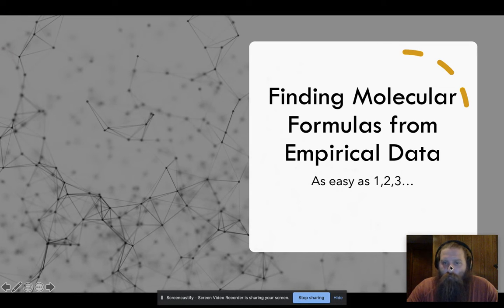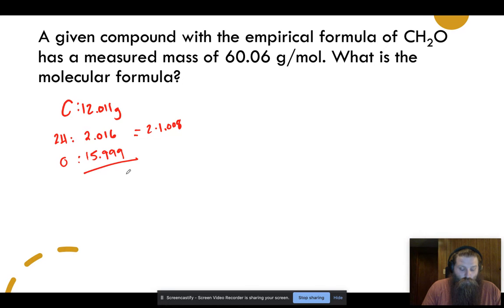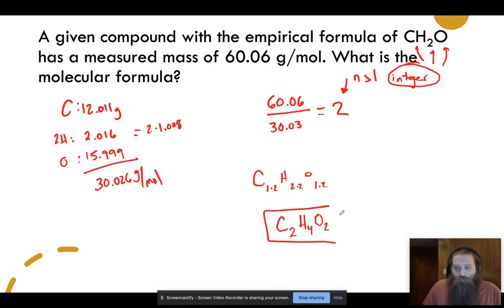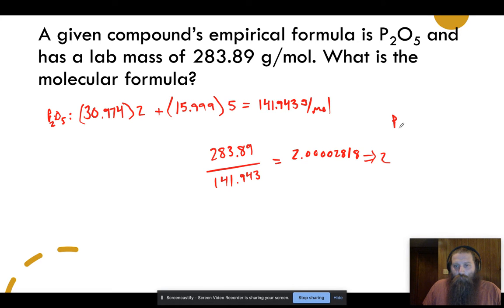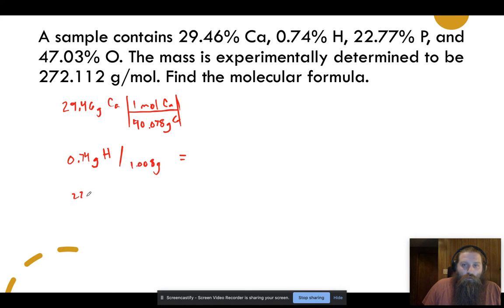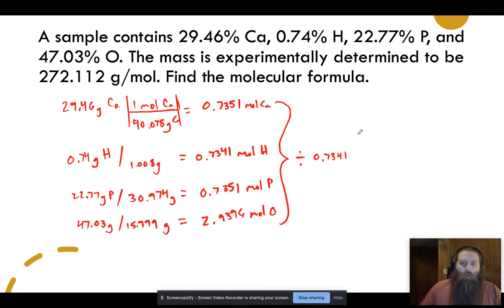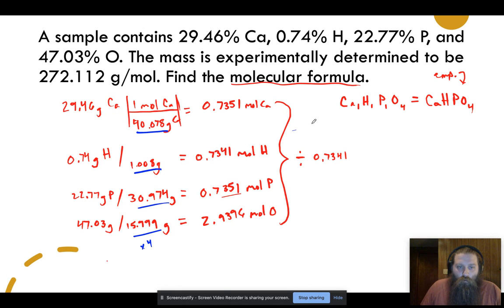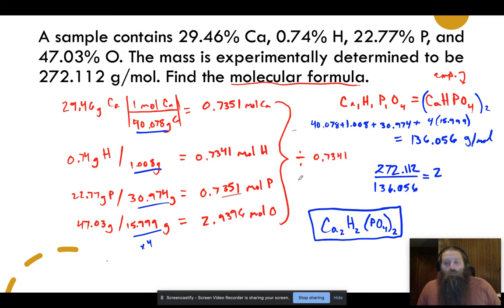26: Practice Problems - Molecular Formulas from Empirical Data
Determining molecular formulas.